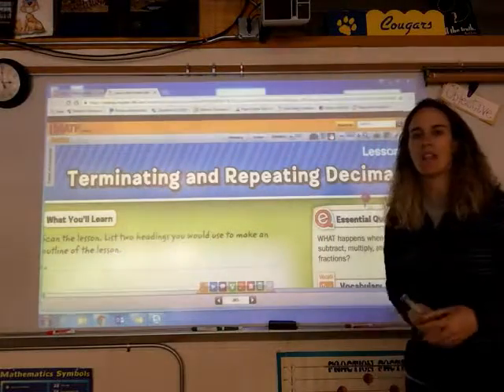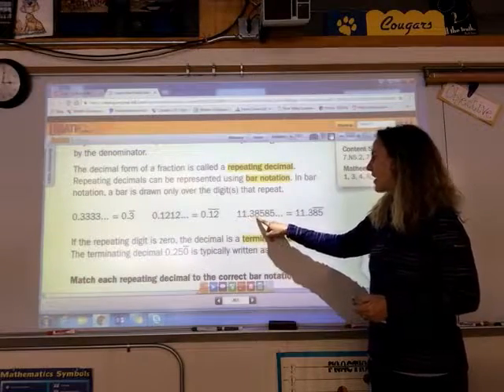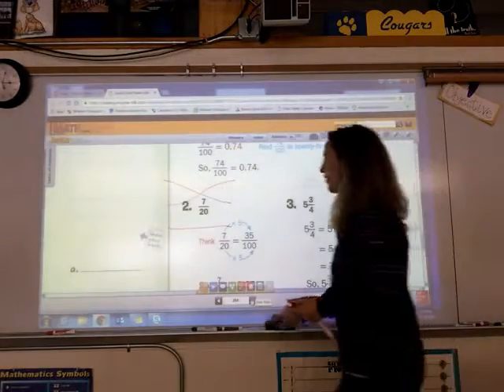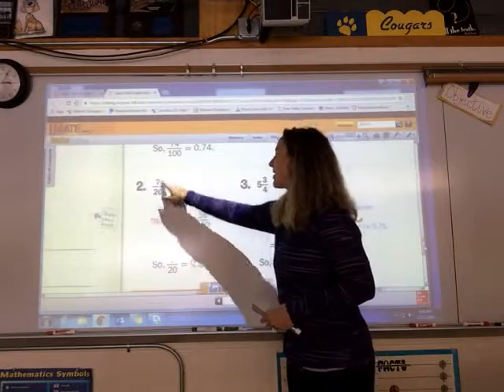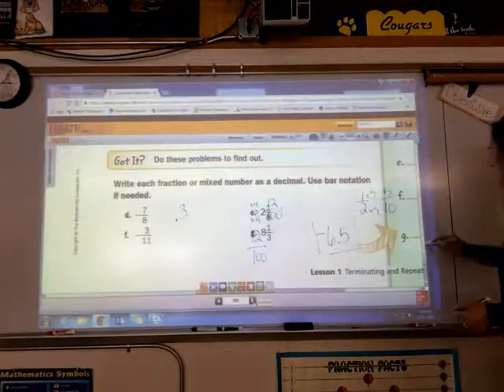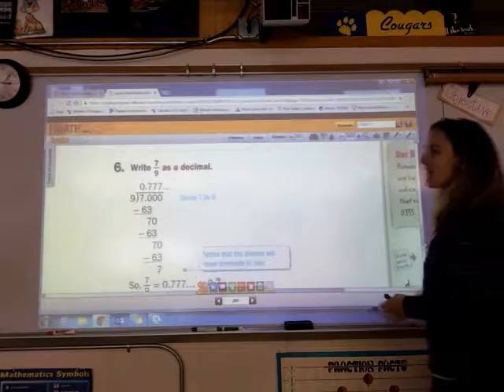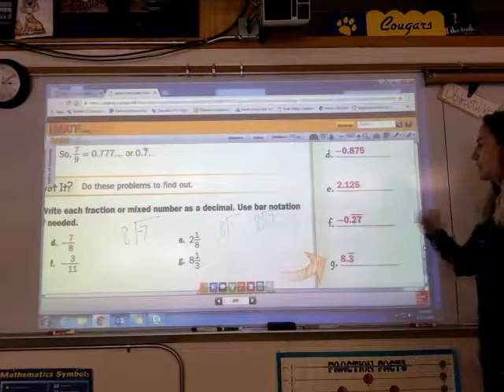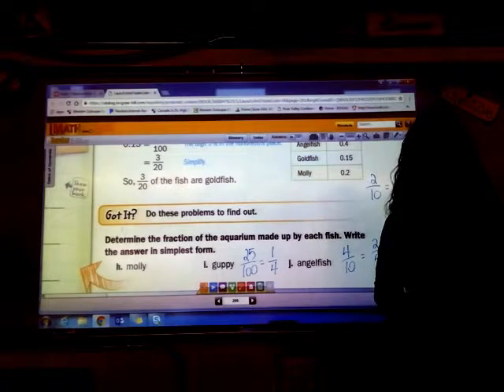Grade 7 Lesson 4.1